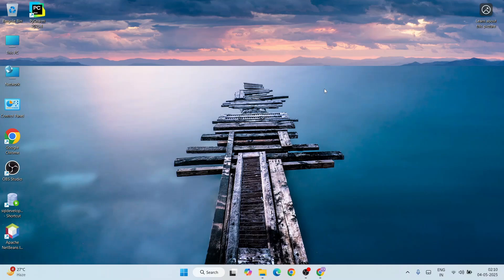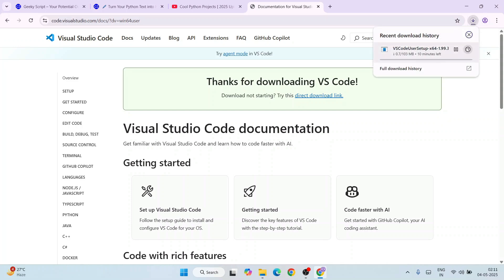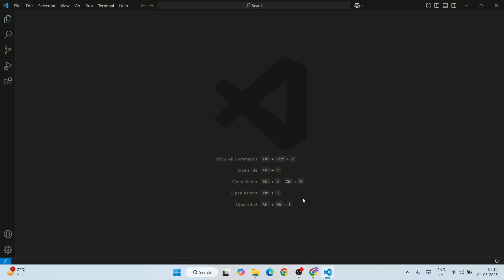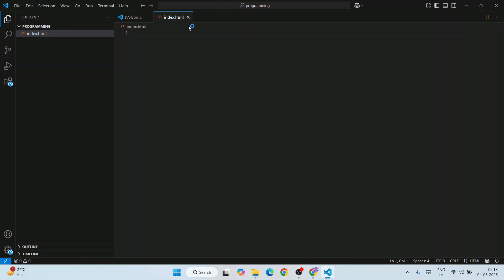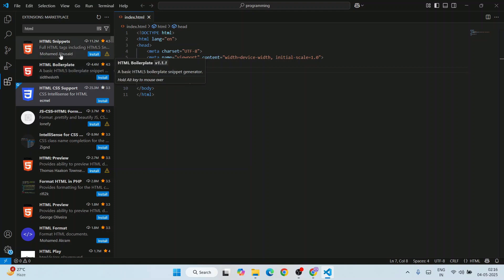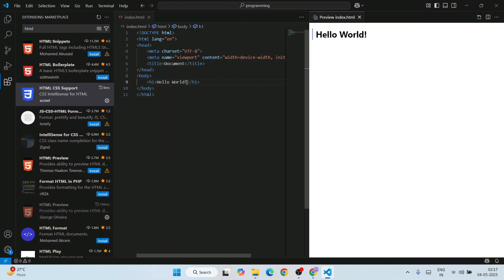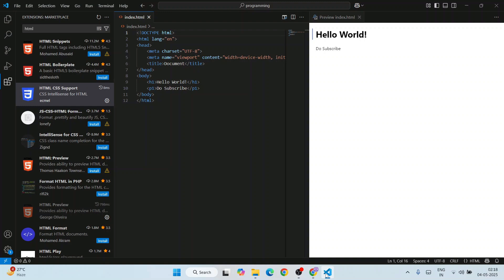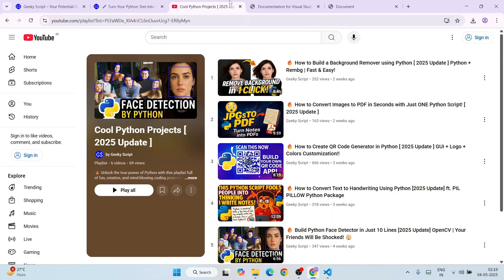How to install Visual Studio Code on Windows 10/11 | 2025 Update | VS Code Tutorial | Extensions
Hello Everyone! Today in this video I am going to step by step guide you How to install Visual Studio Code on Windows 10/11 | 2025 Update

VS Code is a popular code editor used by developers worldwide. This video will guide you through the process of installing the latest version of VS Code on your Windows 10 or 11 computer, ensuring you have the tools you need to start coding.

Steps to install Visual Studio Code
Step 1. First You need to download Visual Studio Code for windows 10/11. For that just go to the following link:

Double click to run the Visual Studio Code installation file. Just follow the prompt as shown in the video and install Visual Studio Code in your OS.

Topics addressed in this tutorial:
How to install visual studio on Windows 10/11
Visual Studio Code Installation
How to install Visual Studio Code on Windows 10/11